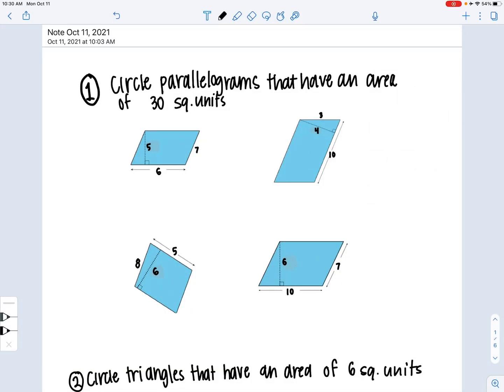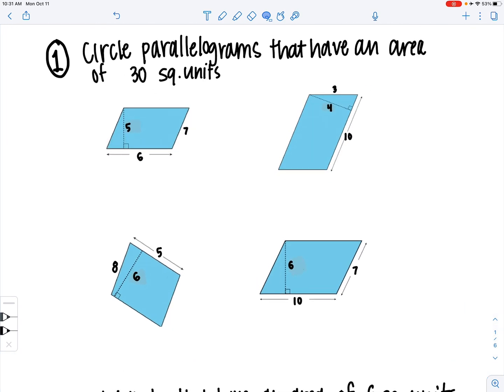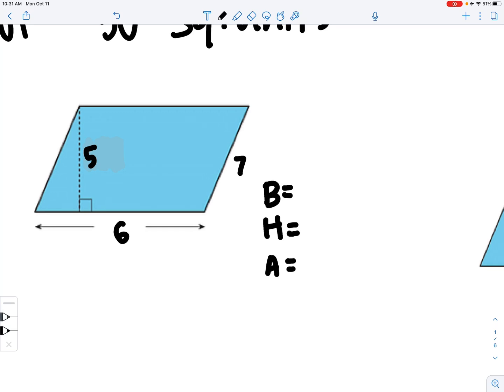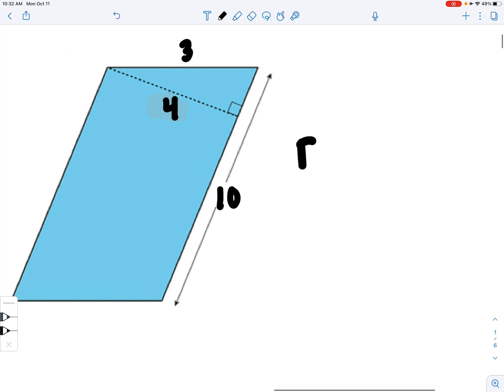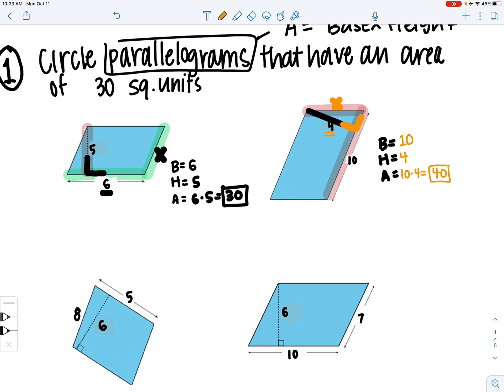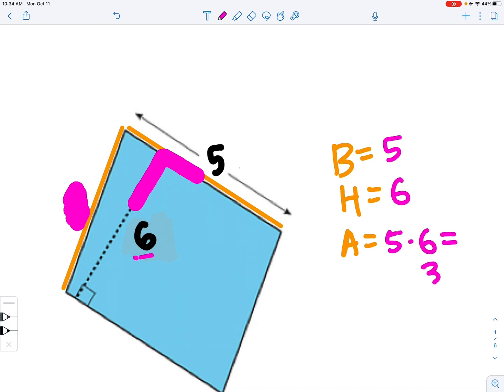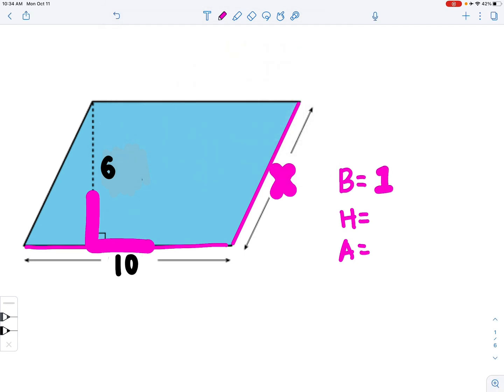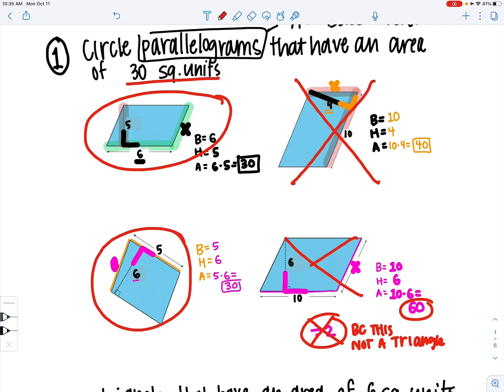Unit 1 number 1